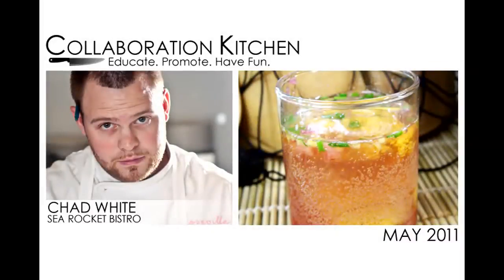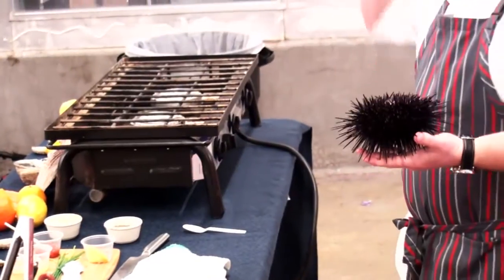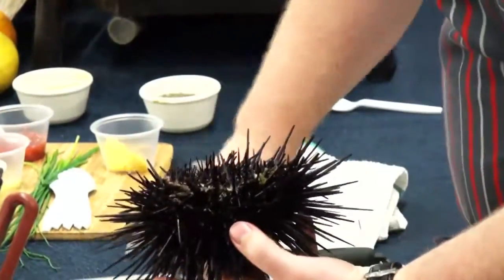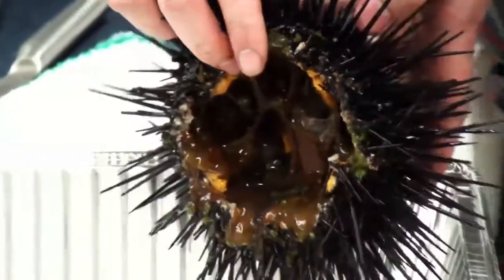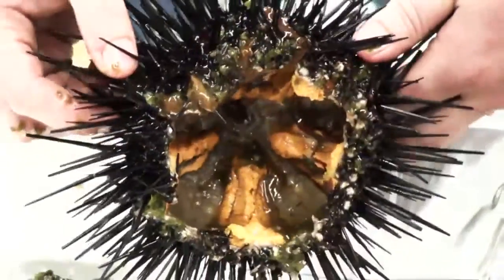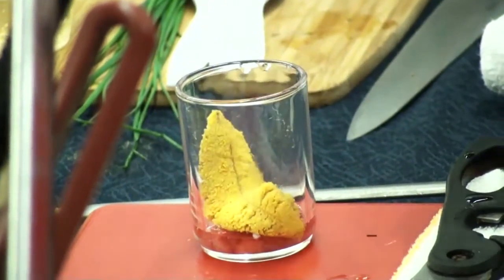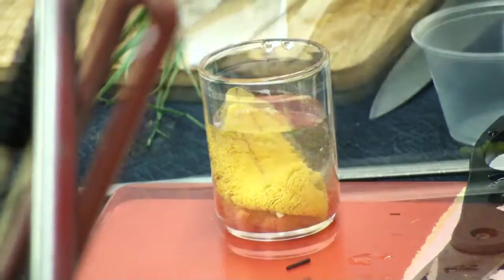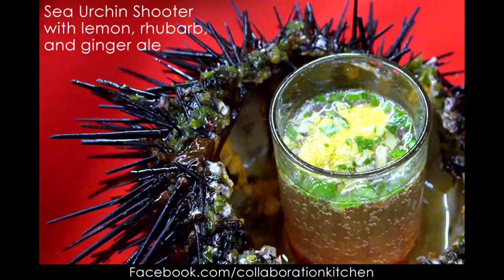Collaboration Kitchen - Sea Urchin Uni Shooter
Guest Chef Chad White of Sea Rocket Bistro prepares a sea urchin uni shooter. Collaboration Kitchen is put together by Catalina Offshore Products and Specialty Produce.